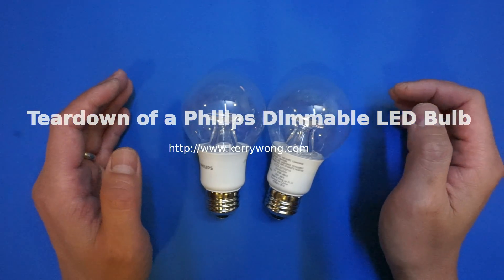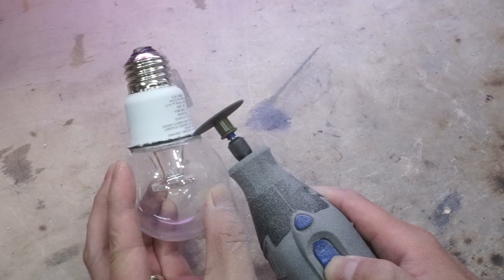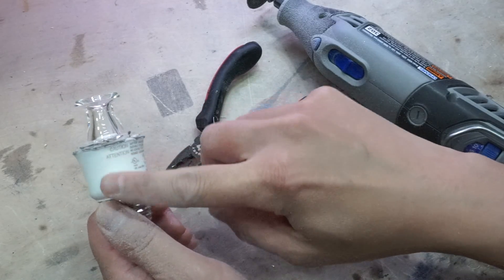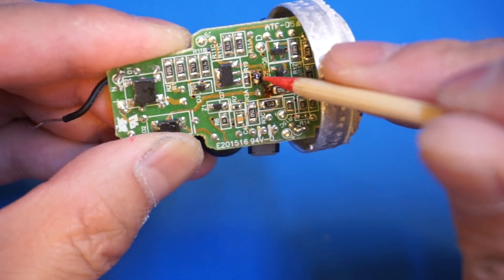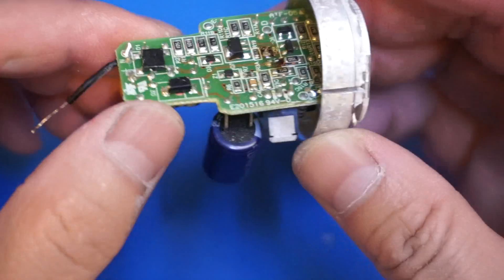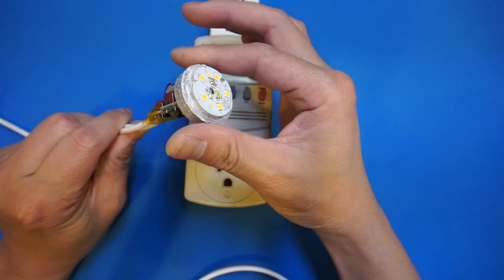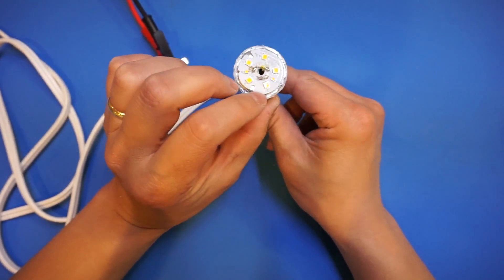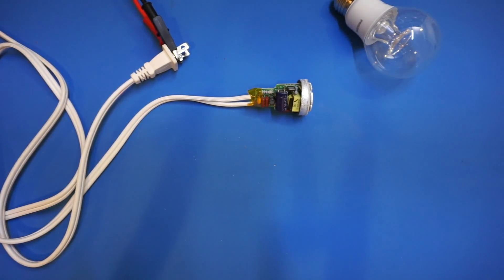Teardown of a Philips Dimmable LED Bulb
These Philips dimmable LED bulbs failed within a few months of each other. Let's see what's inside. More technical details can be found on my